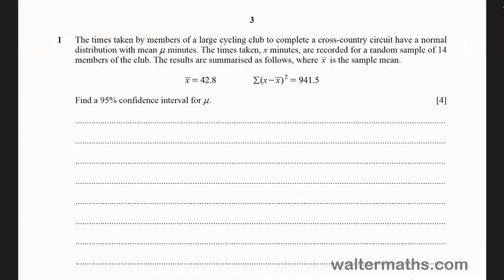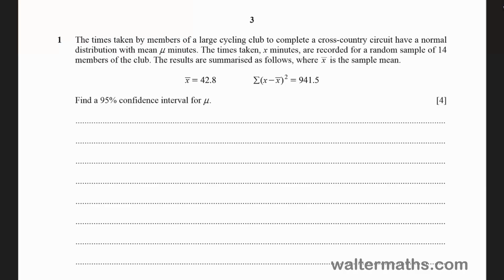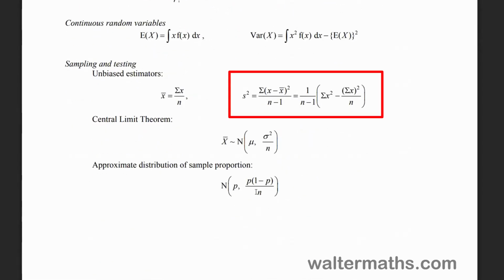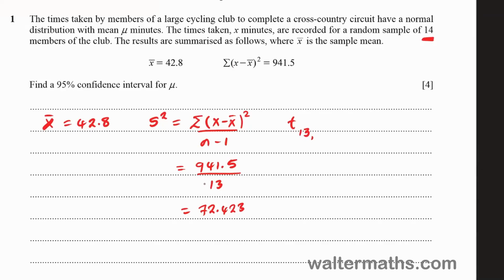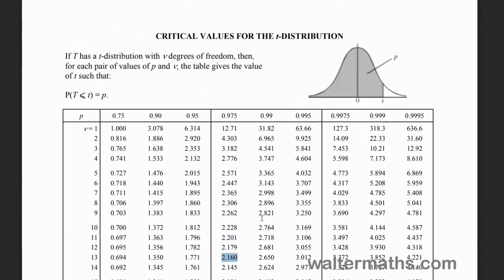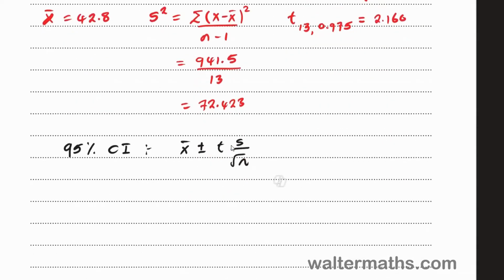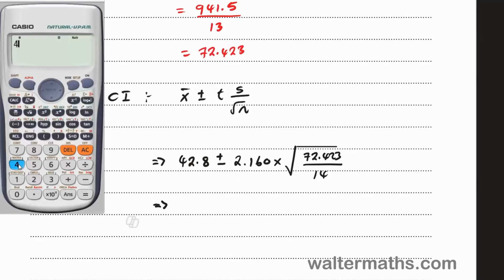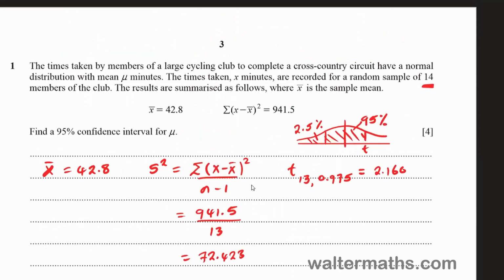Inference - Confidence interval for the population mean | Worked Example 1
In this video we solve a problem on 'Inference using the normal and t-distribution - Finding the confidence interval for the population mean'
9231_s24_qp_41 Q1